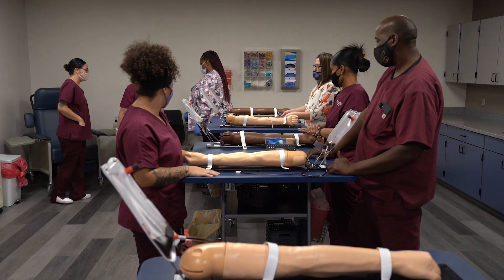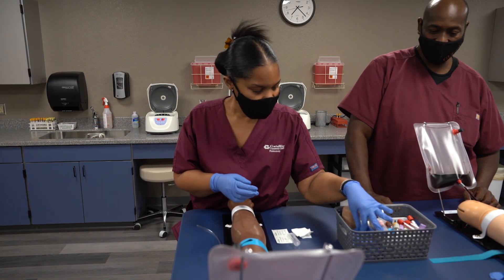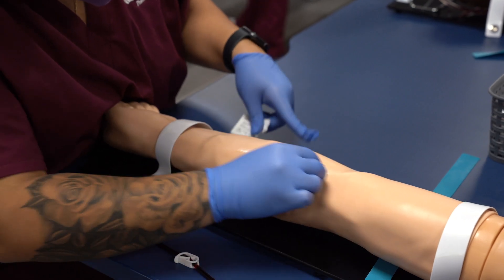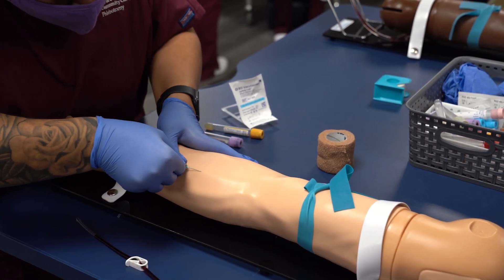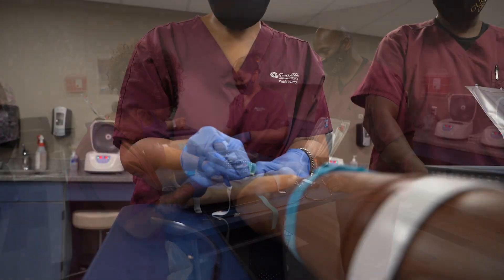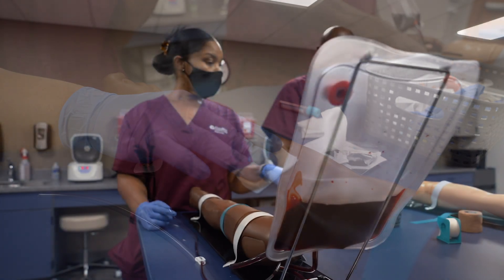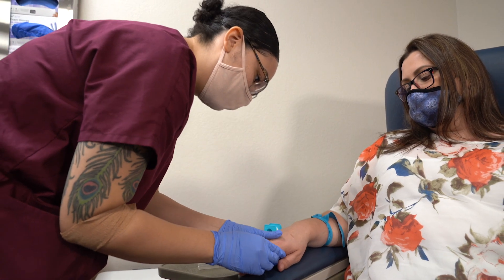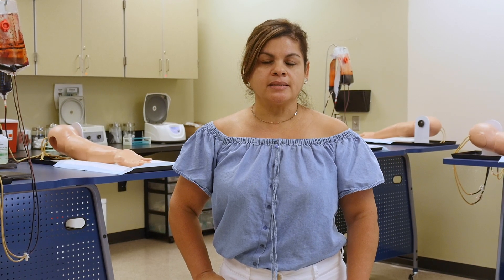Phlebotomy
Information about the Phlebotomy program at GateWay Community College.